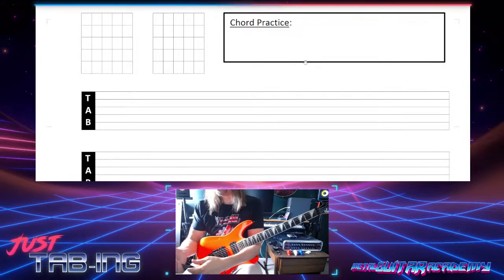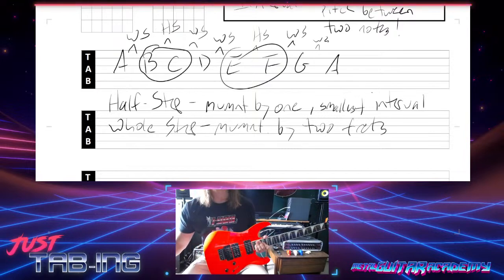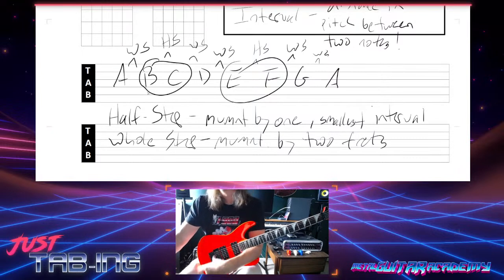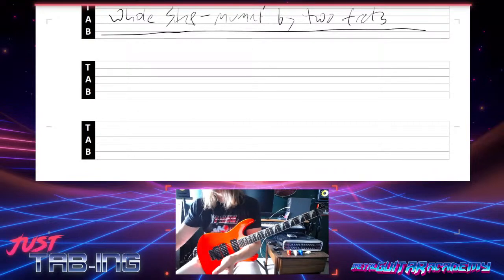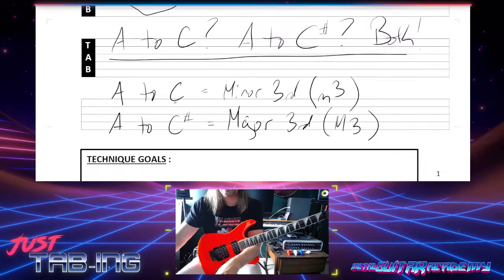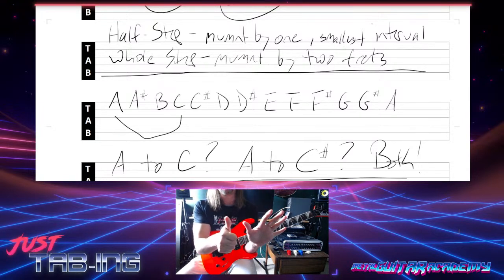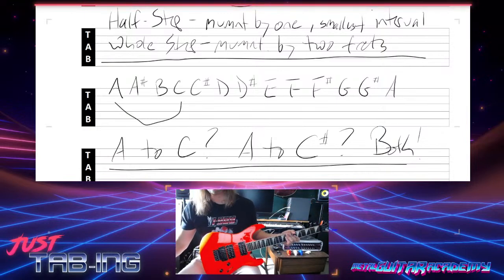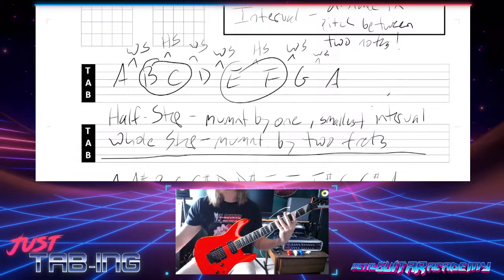Intervals Decoded: Your Guitar Theory Foundation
This is your music theory foundation - the building blocks that explain why certain notes sound good together and how to construct any scale or chord from scratch.

Most players skip intervals because they seem "too academic." But here's what they're missing: intervals explain the logic behind everything you play. Without this knowledge, you're just memorizing random patterns instead of understanding the musical relationships.